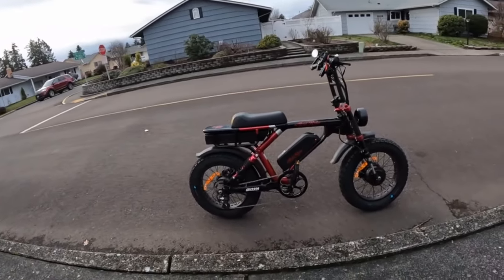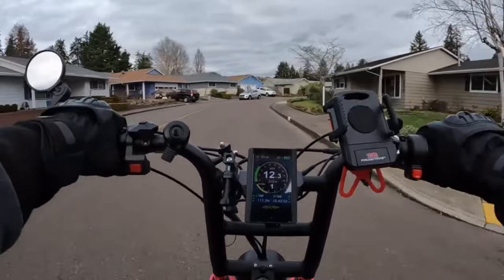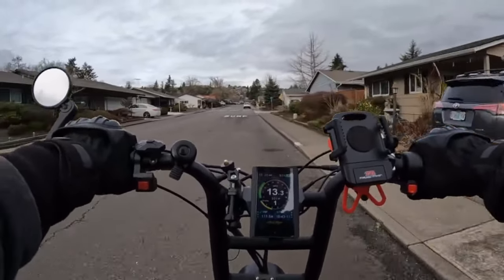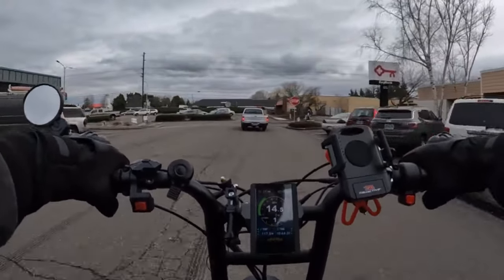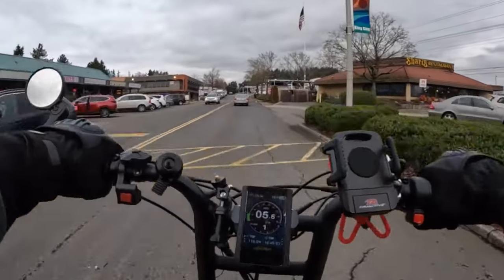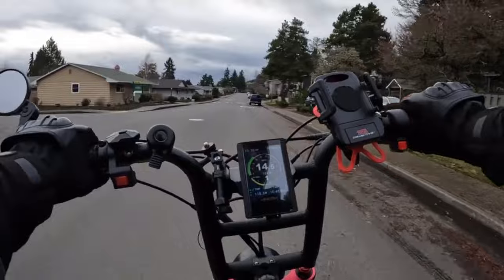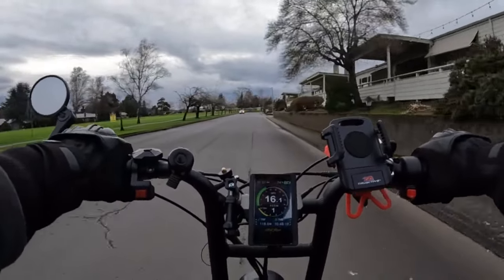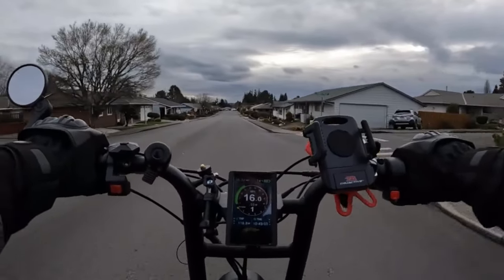Are Ebike Fenders Needed Or Not?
Talking Ebike Fenders And Whether They Are Needed Or Not - Ariel Rider Grizzly